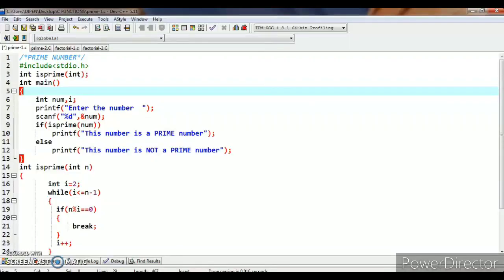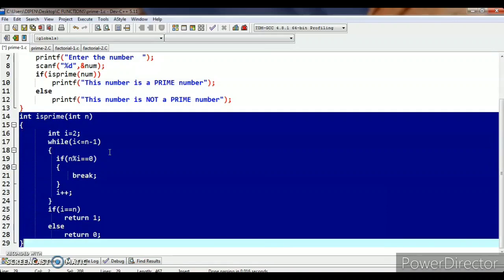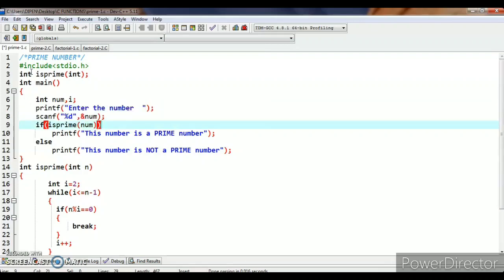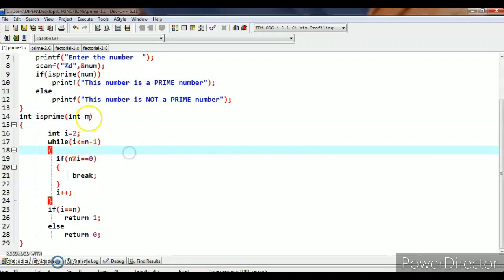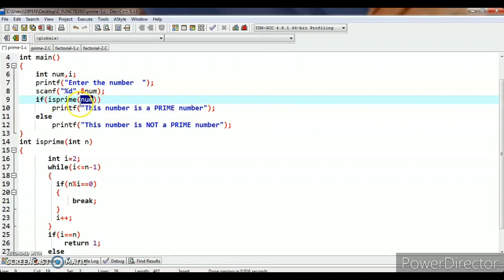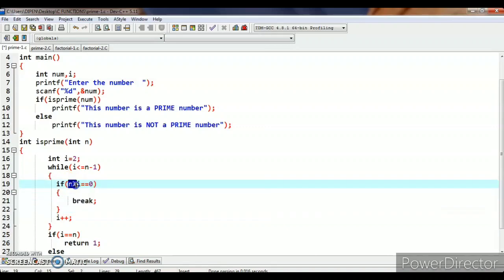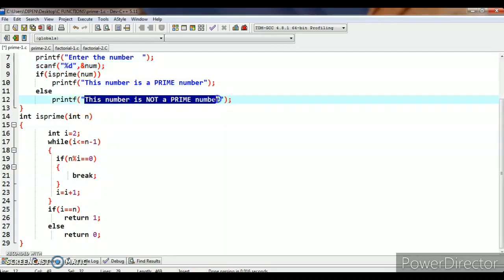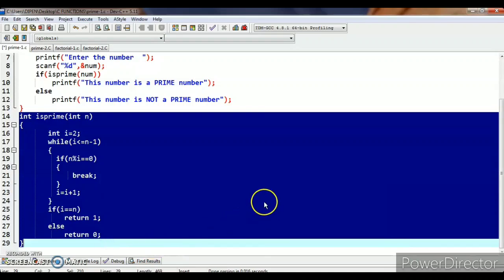Introduction to Functions in C Language - PART-I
This is an introductory to functions in C language. The program on "prime number" is considered for explaining the function concept in C language. Another example will be considered to explain the concept in my next video.